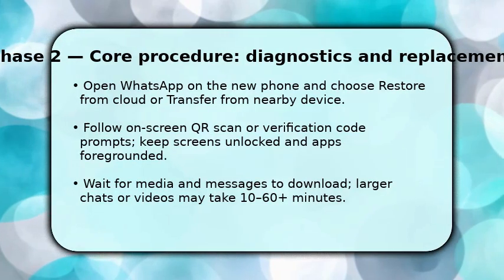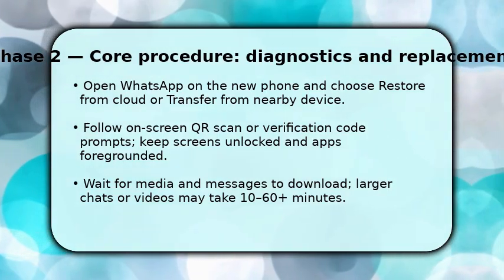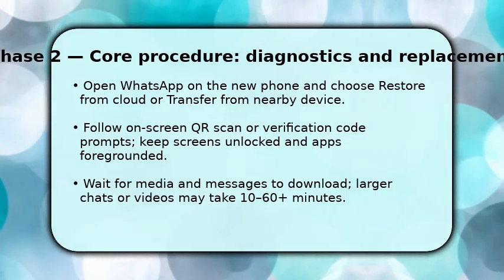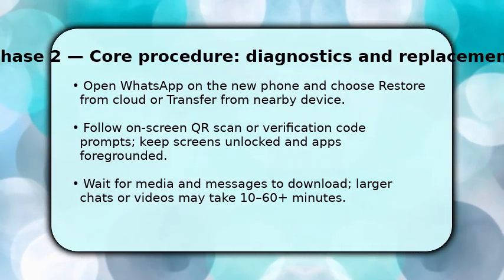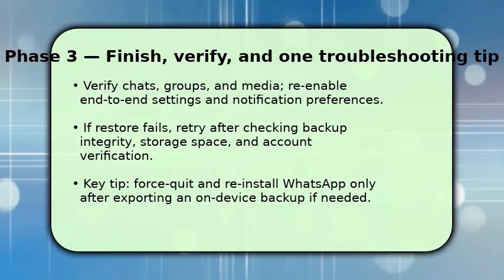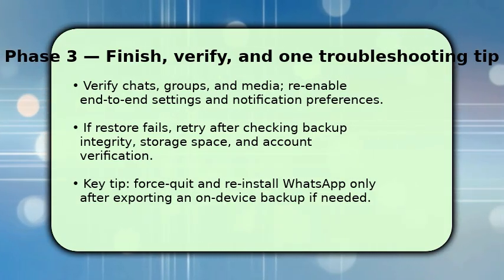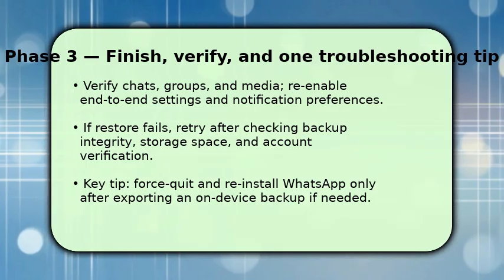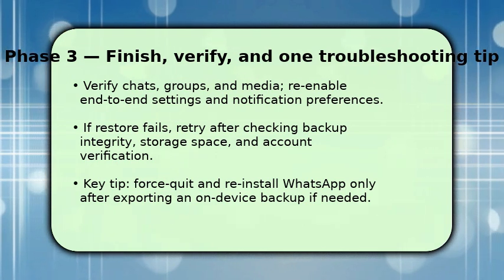How to Transfer Data on Whatsapp - Full Guide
How to Transfer Data on Whatsapp - Full Guide | 🔒 Surfshark VPN Deal — Stay private and secure. $1.99/mo + 3 Months Free ▸

Discover the step-by extricate transferring your WhatsApp conversations and media with this comprehensive guide. Learn how to back up, restore, or move data between devices seamlessly.